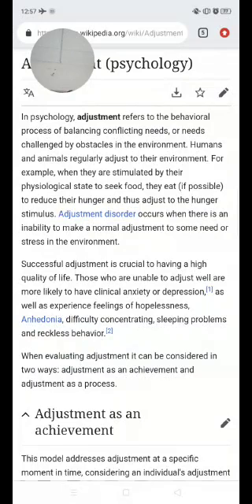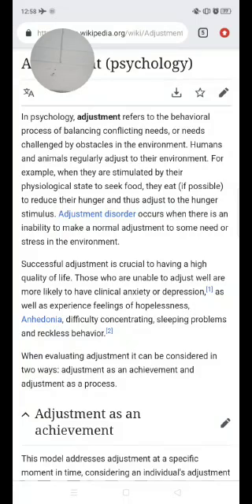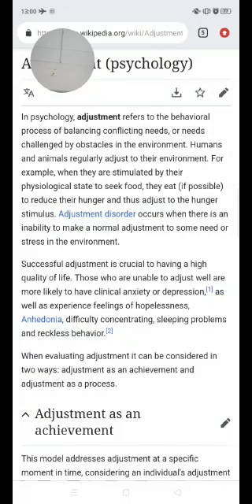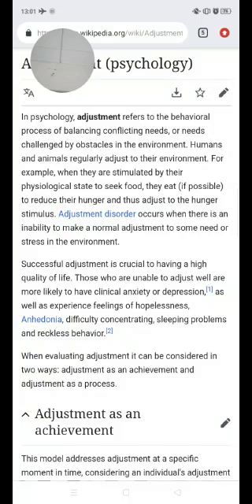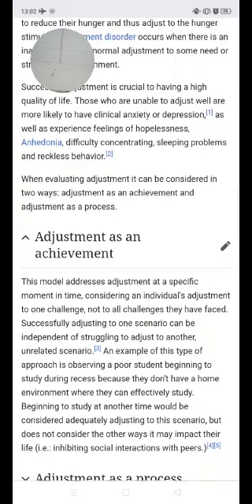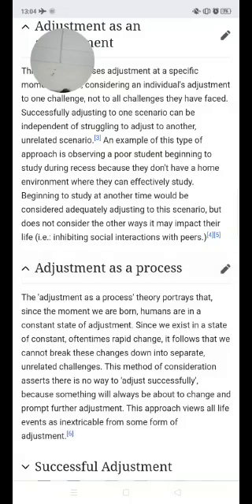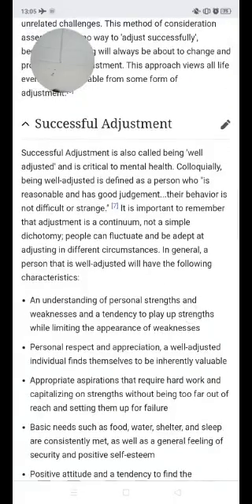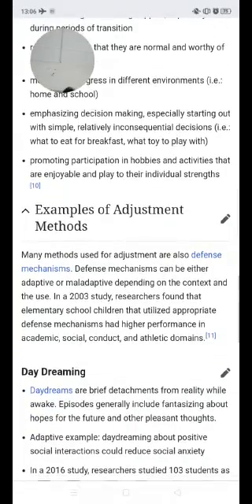कक्षा -VIII नैतिक शिक्षा (शिक्षा के क्षेत्र में समायोजन करना )